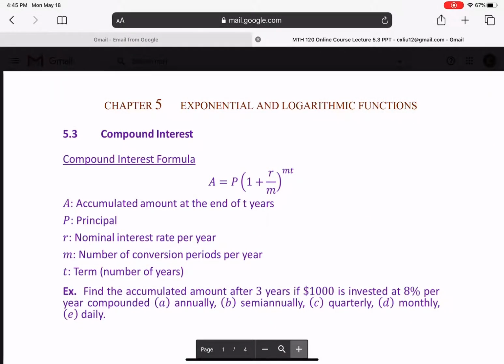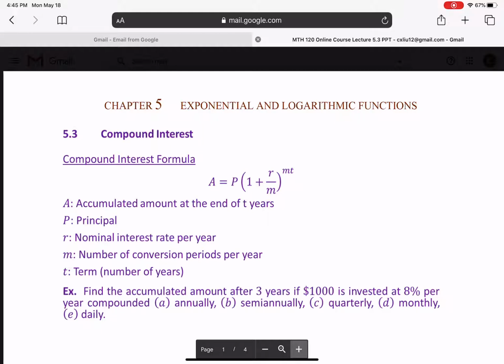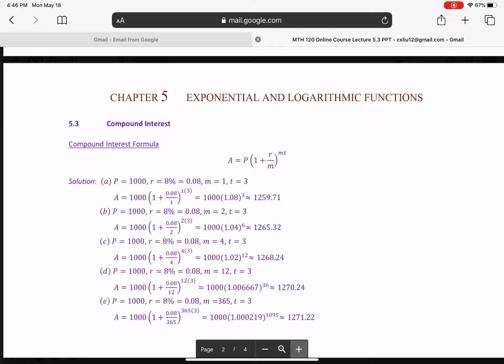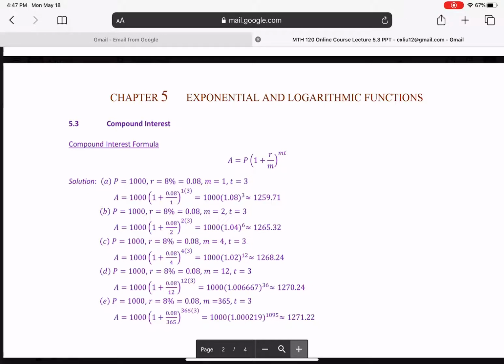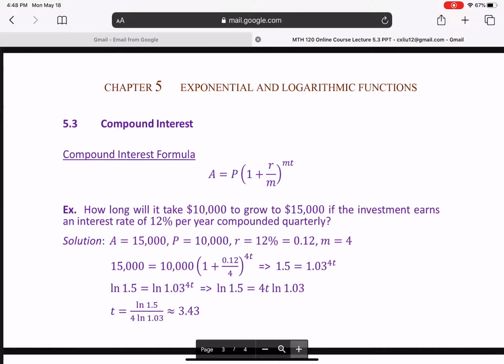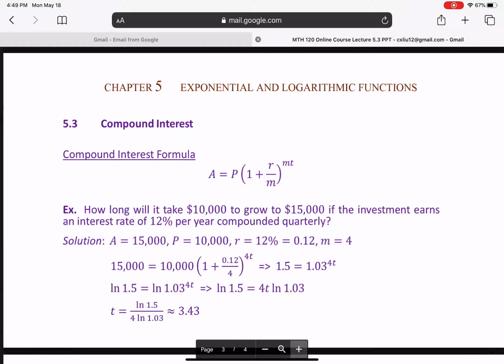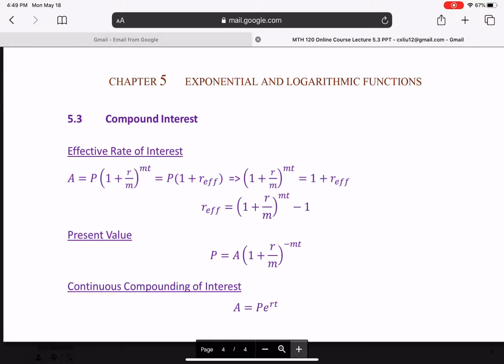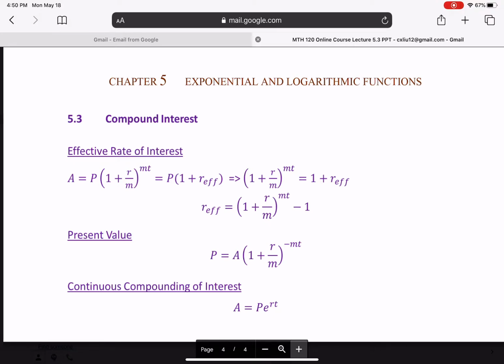Lecture 5 3 Video